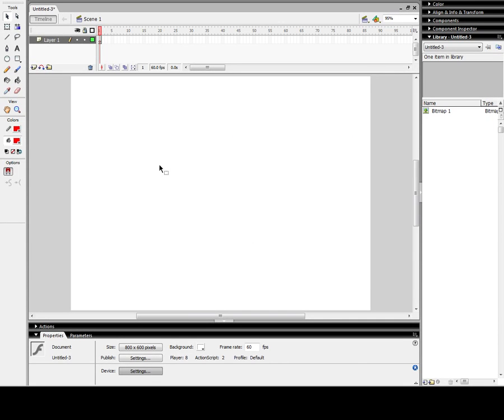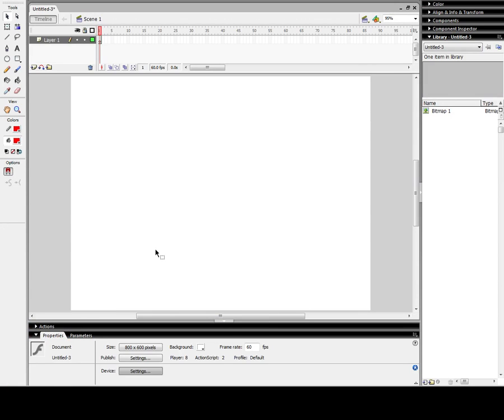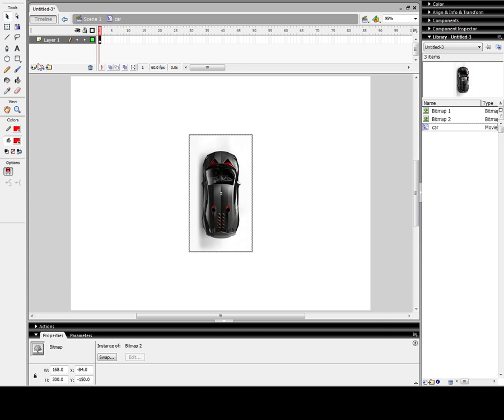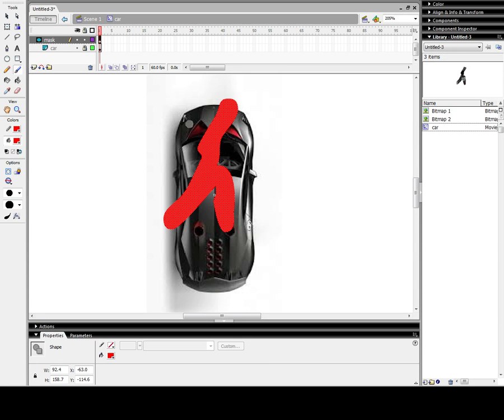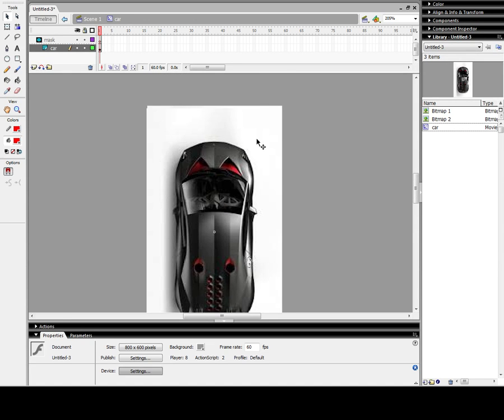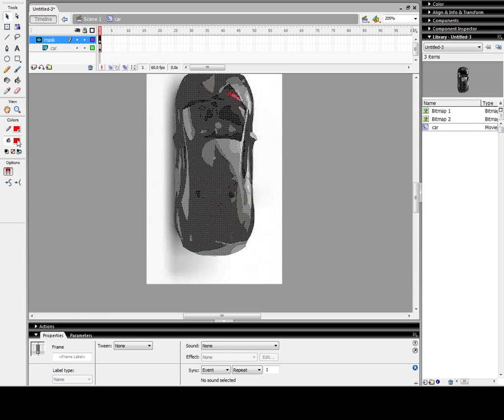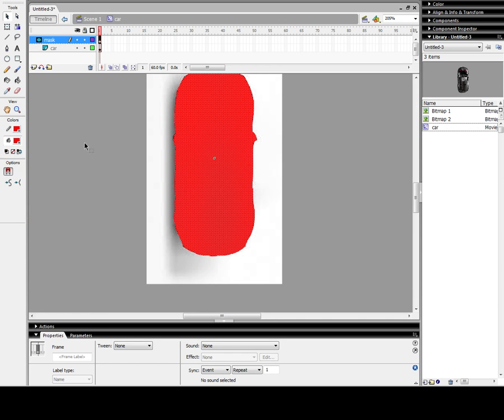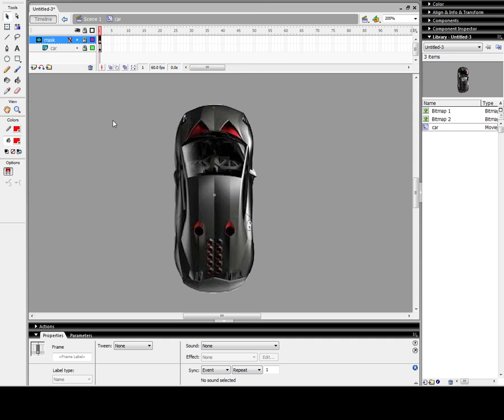Adobe Flash Tutorials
In this Adobe Flash tutorial, I show you a masking trick I have decided to call "Trace Bitmap Mask."